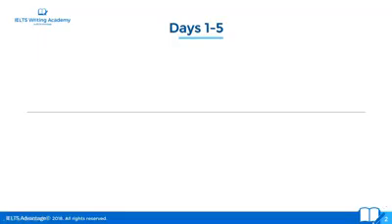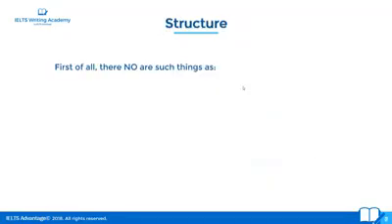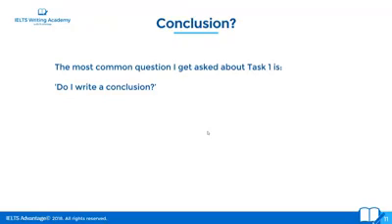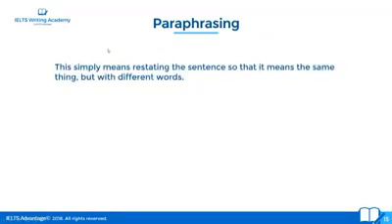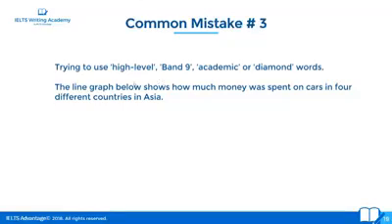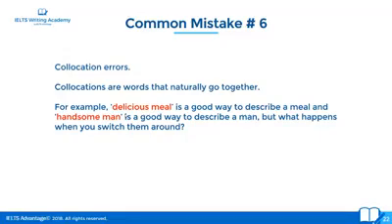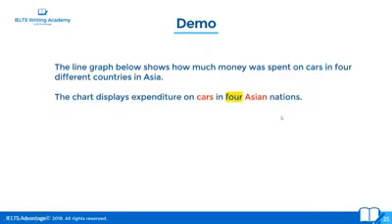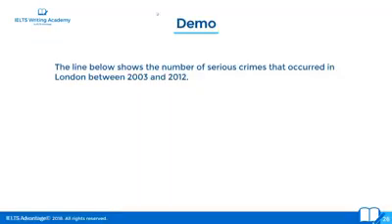Ielts Task 1 crush course by pell